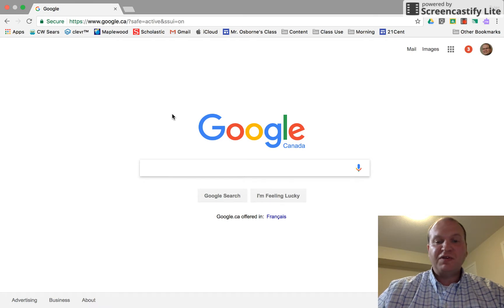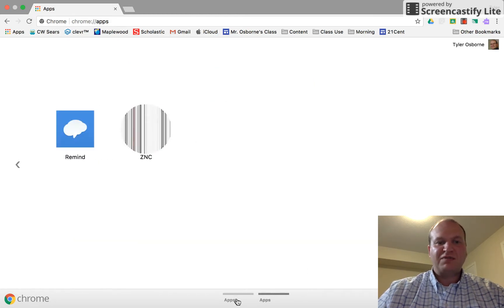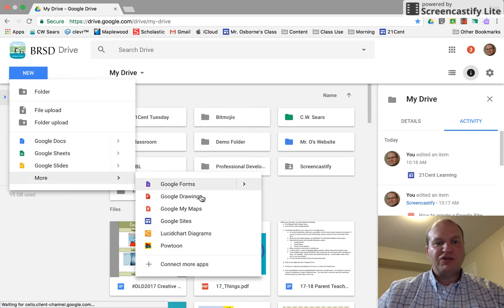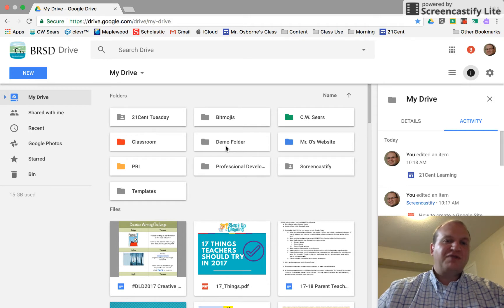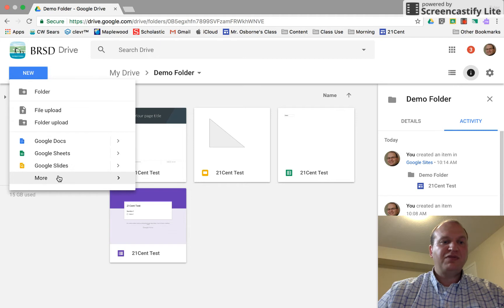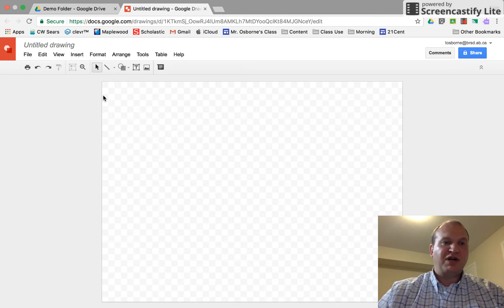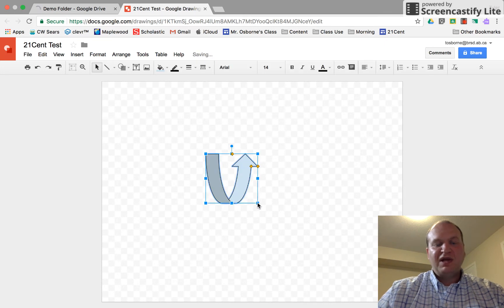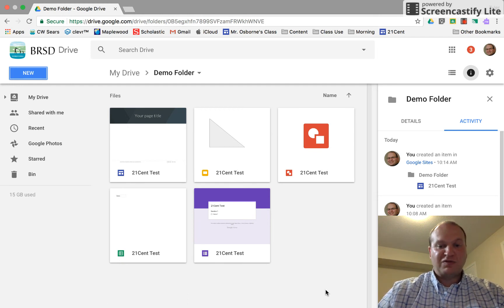How to create a Google Drawing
This short tutorial shows you how to create a Google Drawings file.